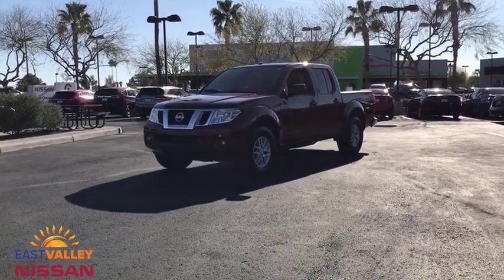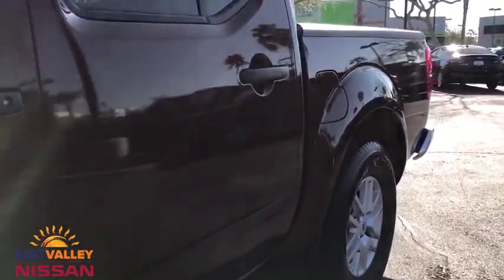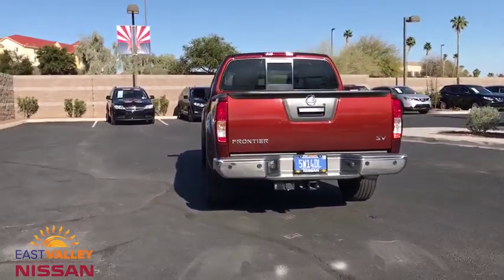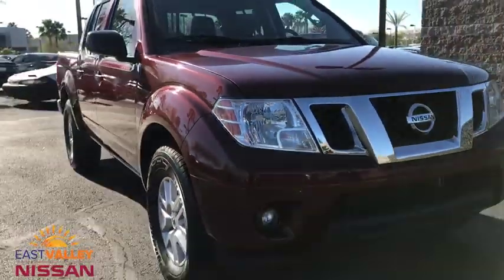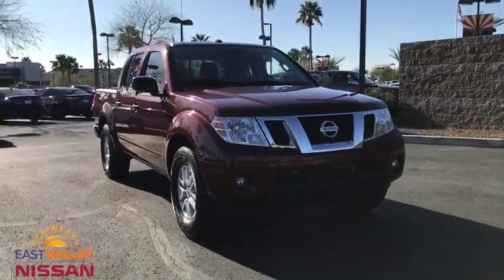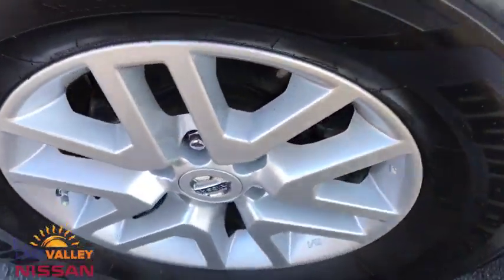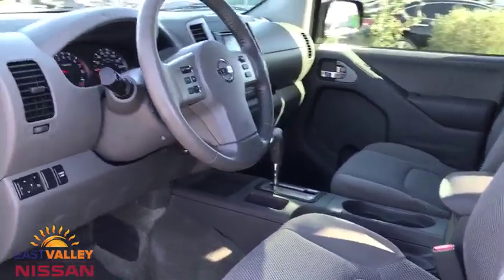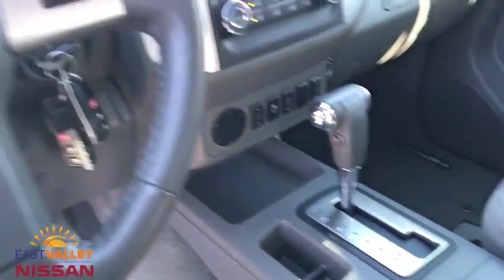2016 Nissan Frontier Phoenix, Mesa, AZ JC838559A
Forged Copper Used 2016 Nissan Frontier available in Phoenix, Arizona at East Valley Nissan. Servicing the Mesa, AZ area.

2 Additional Speakers, Auto-Dimming Mirror w/Compass & Temperature, Bed Liner, Bed Liner/Trailer Hitch Package, Dual Zone Automatic Air Conditioning, Floor Mats, Fog Lamps, Heated Front Seats, In-Cabin Microfilter, Leather Shift Knob, Leather Steering Wheel, Rear View Monitor w/Rear Sonar System, Sliding Bed Extender, Spray-In Bedliner, SV Value Truck Package, Trailer Hitch, Trailer Hitch (PIO), Utili-Track System, Vehicle Security System (VSS). CARFAX One-Owner. Clean CARFAX. 2016 Nissan Frontier SV SVRWD 5-Speed Automatic with Overdrive* Internet pricing is good for retail transactions only and is only available for prime lender financing (620 + FICO score) through Used Cars. Financing not obtained through nissan, non-prime and cash transactions will result in an increase in price of $1000.00. All prices plus tax, title, license and doc fee. Any and all transactions must in Maricopa County in Arizona. Second key, floor mats and owners manual may not be available on all pre-owned vehicles.While every reasonable effort is made to ensure the accuracy of this data, we are not responsible for any errors or omissions contained on these pages. * Here detailed price does not include any taxes, fees or other charges. Pricing and availability may vary based on a variety of factors, including options, dealer, specials, fees, and financing qualifications. Consult your dealer for actual price and complete details. Vehicles shown may have optional equipment at additional cost. * Images, prices, and options shown, including vehicle color, trim, options, pricing and other specifications are subject to availability, current pricing and credit worthiness. * In transit means that vehicles have been built, but have not yet arrived at your dealer. Images shown may not necessarily represent identical vehicles in transit to your dealership. See your dealer for actual price, payments and complete details. Odometer is 895 miles below market average!